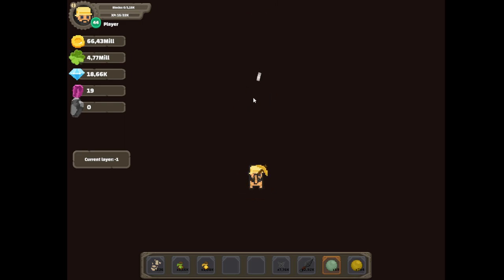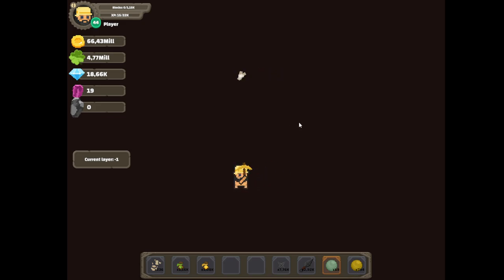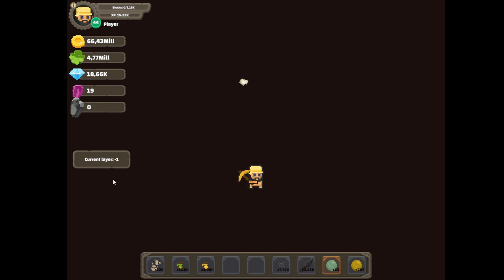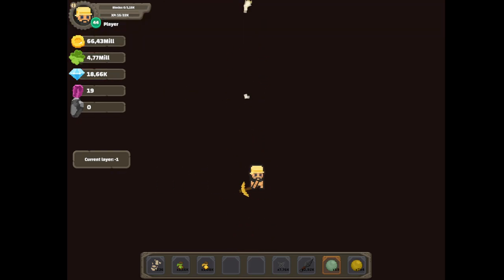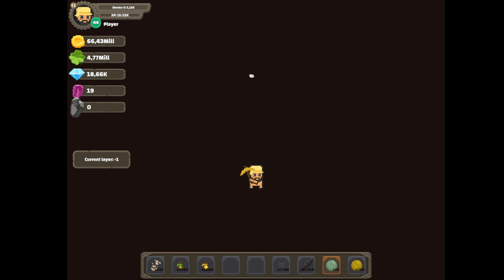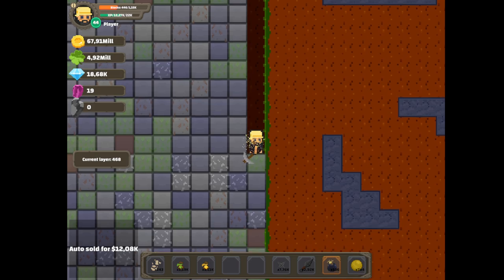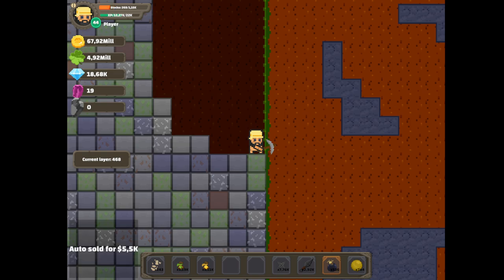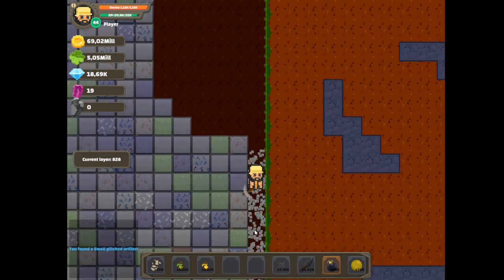Glitch review - OUT OF BOUNDS - Haste Miner 3 - EternaMine [Public STEAM Version]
So anyways i somehow found myself in a predicament ,what do i mean? Watch this video here on youtube and future ones to find out.
Ps. The loading screen still didnt finished and probably never will,lol.